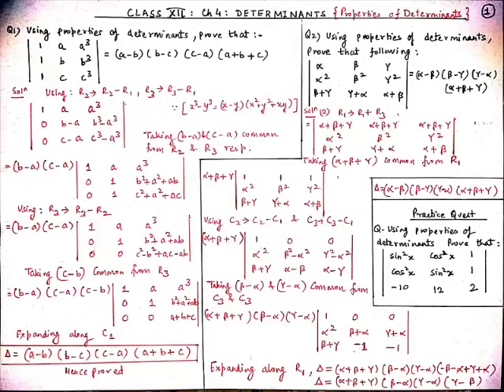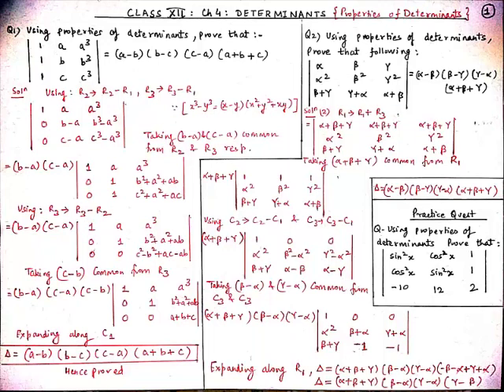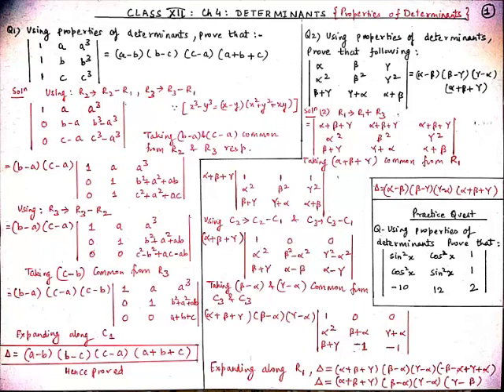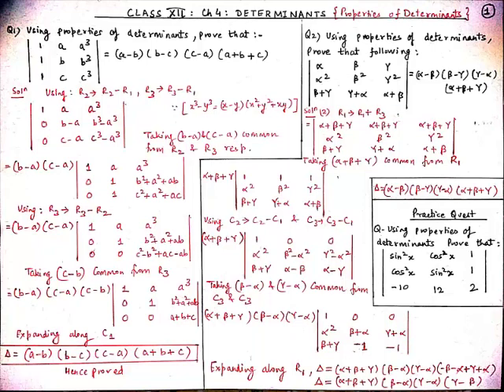CLASS XII - MATHEMATICS - PROPERTIES OF DETERMINANTS - PART 3